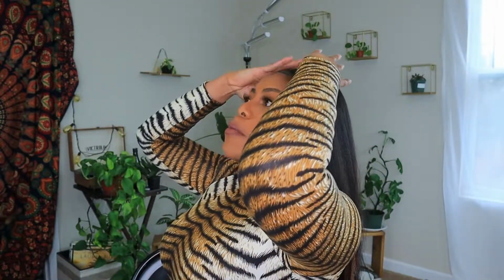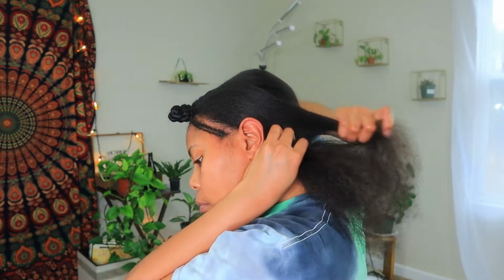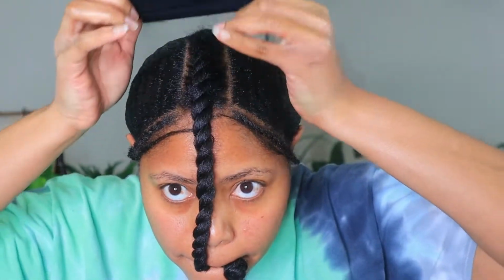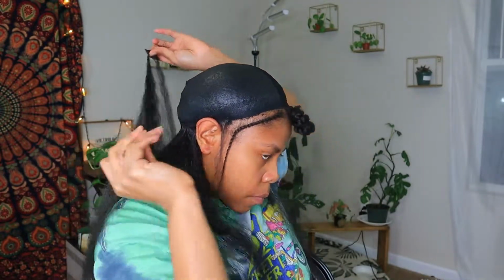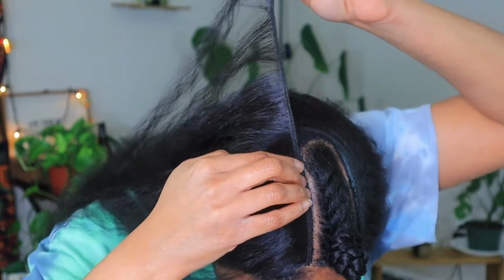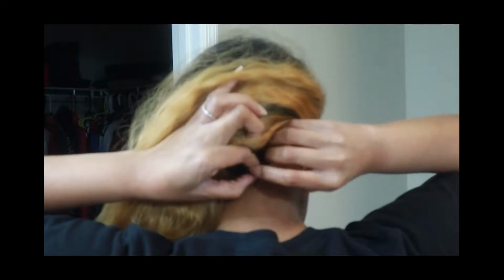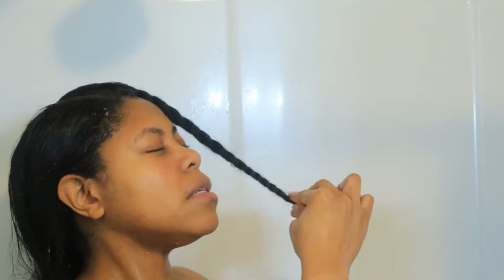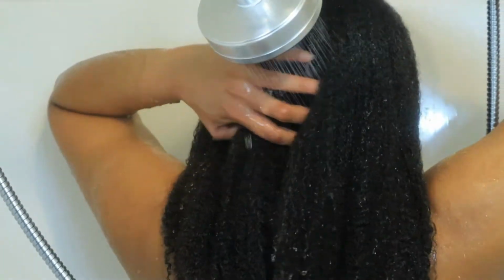Natural-Looking Quick Weave &How to Remove| Sharatia Banks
Today I show how to create a natural looking-quick weave! The removal process is so easy and fast. NO GLUE IN YOUR HAIR!

***I WANNA BE YALL FRIEND SO COME SAY HI ***

Design Essentials Agave & Lavender Moisturizing Blow Dry and Styling Primer-Blow-Dry & Silk Press Collection - 8oz

blow dryer https: //amzn.to/2OtYrO7

bond protectant

wig cap